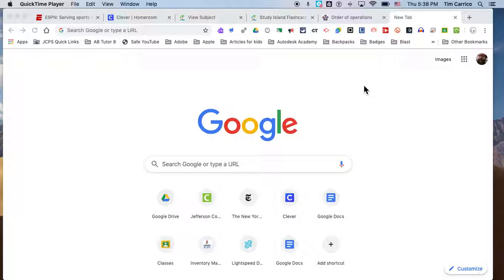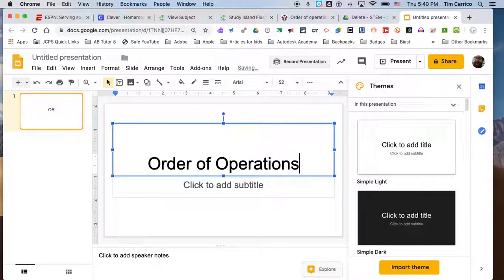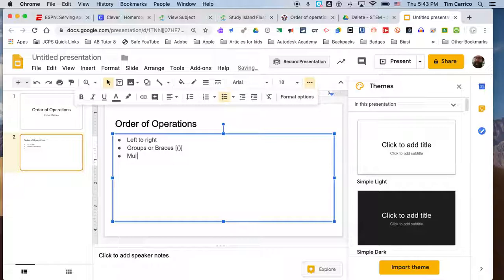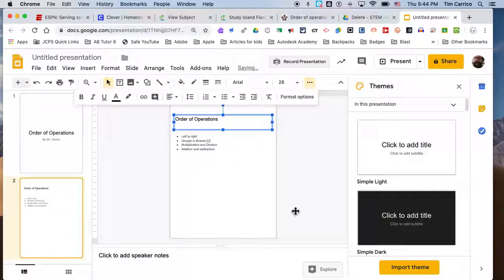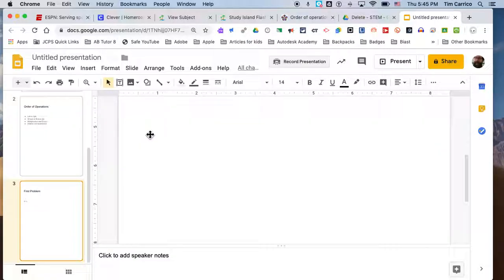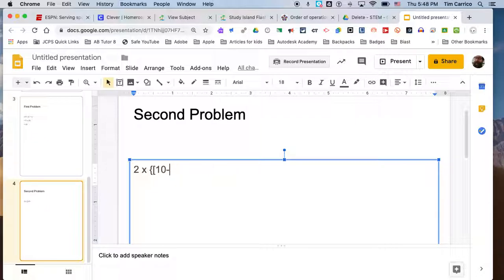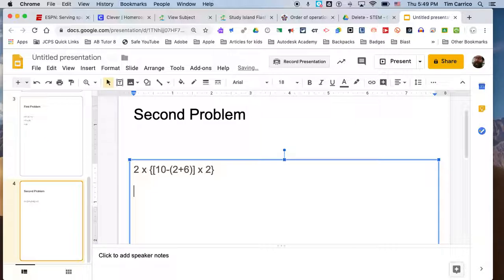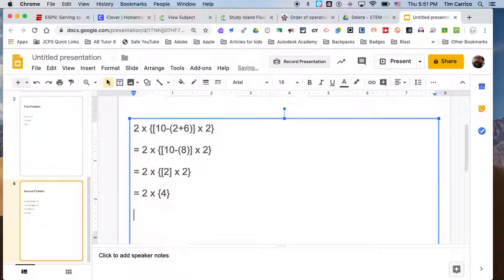Order of Operations